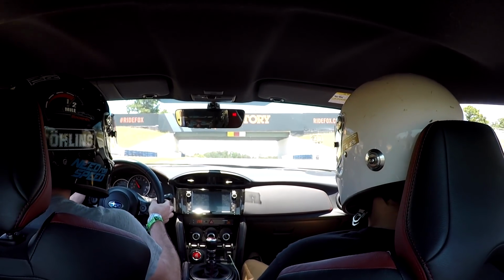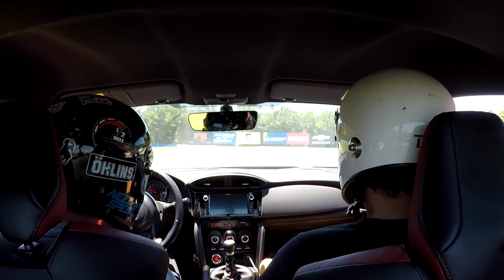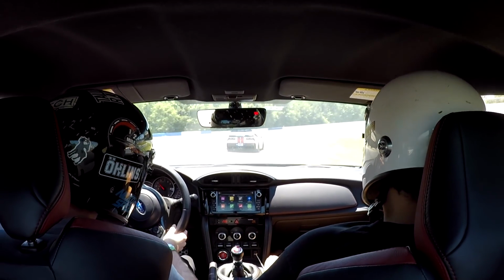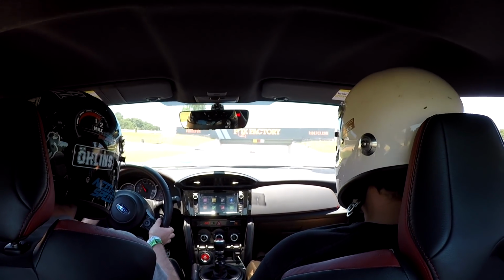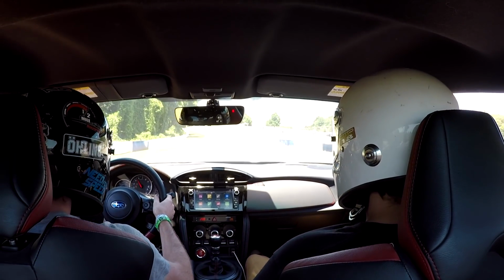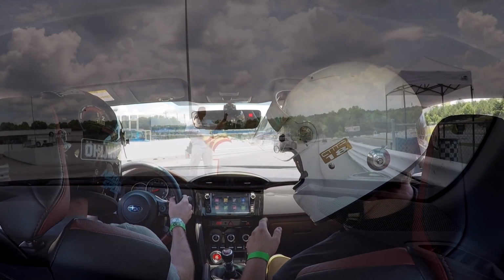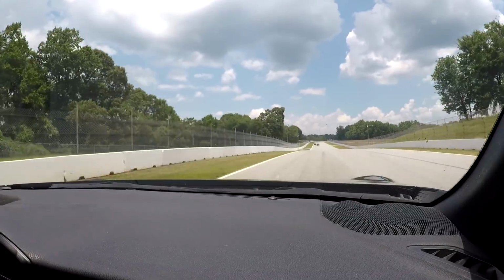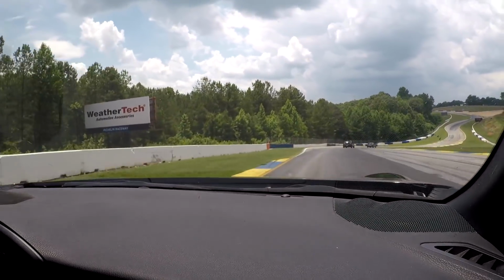I Took The BRZ TS To ROAD ATLANTA! The Engine Got A Little Toasty...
I Took The BRZ TS To ROAD ATLANTA! The Engine Got A Little Toasty... | TC9700Gaming

Welcome to the first track test video with the new BRZ TS!! I really hope you guys enjoy it and I'll be back at the track again soon filming some more!